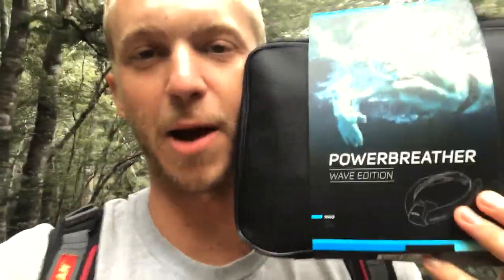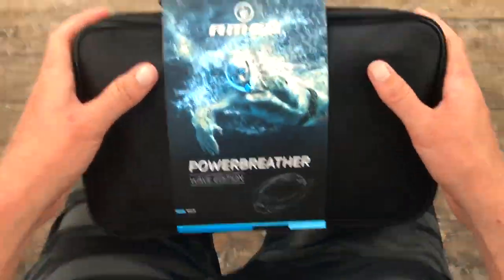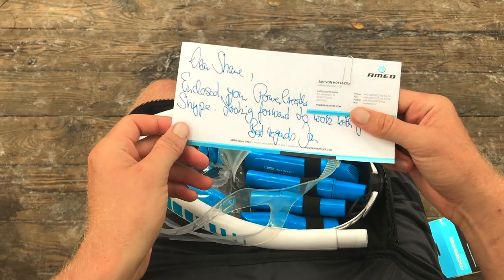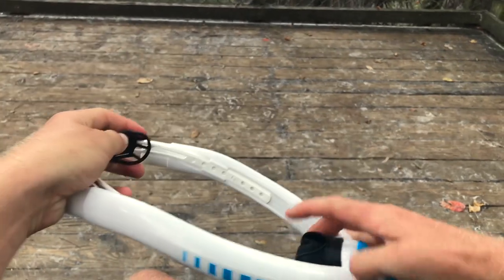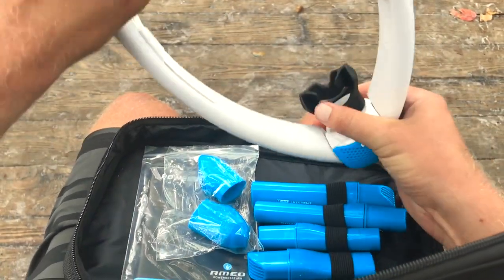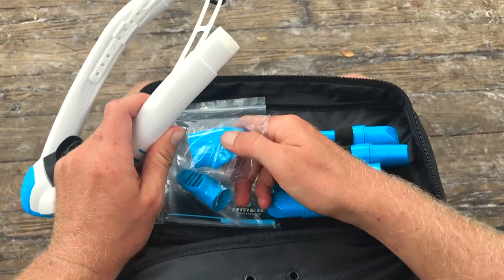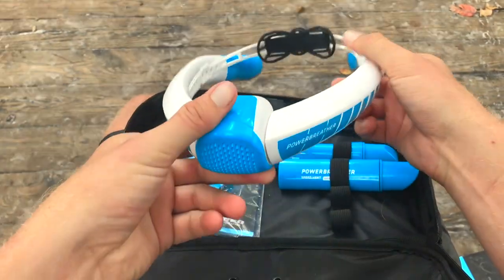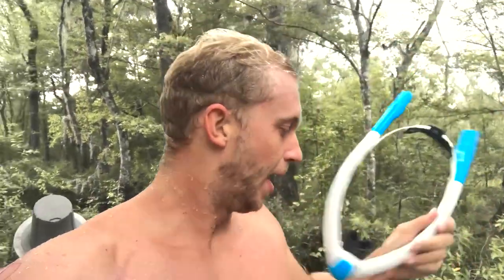Ameo Powerbreather: Does it SUCK? (In a good way)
I tested out the ameo power breather to see if this new snorkeling technology would increase my performance in the water, but is it just a gimmick or does it actually help?

Either way, it's a lot better than the easybreath mask that I see a lot of people using!